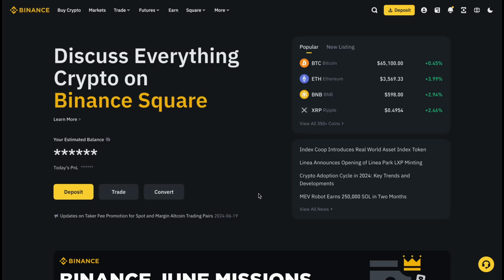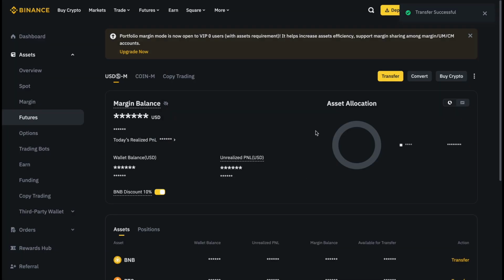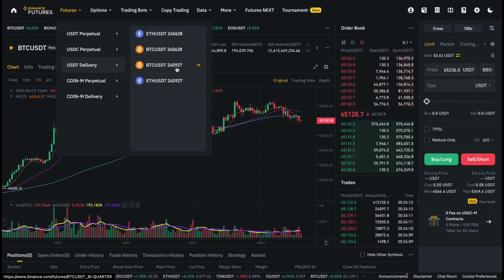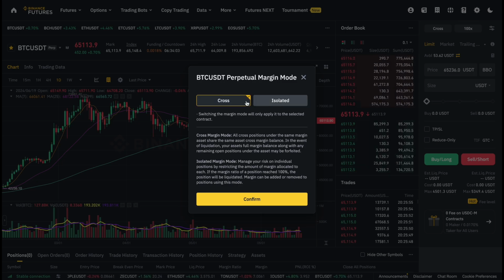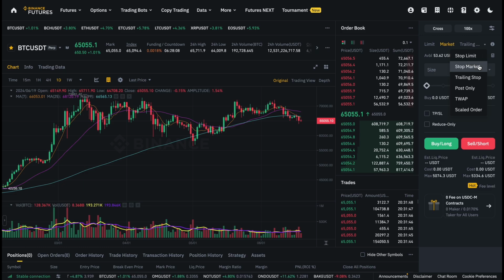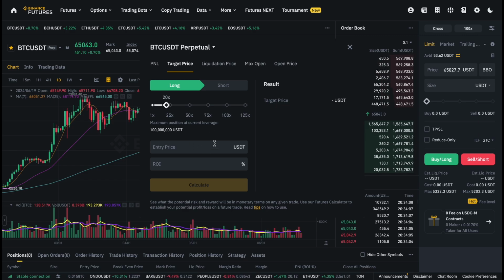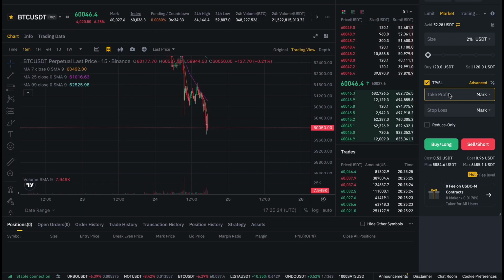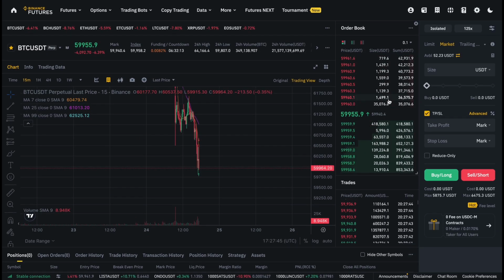Binance Tutorial: How to Trade FUTURES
Welcome to our comprehensive Binance Tutorial: How to Trade FUTURES ! Whether you're new to futures trading or looking to refine your strategies, this video will walk you through everything you need to know.

We start with the basics, explaining what futures trading is and why it's a powerful tool for traders. You'll learn how to navigate Binance's futures platform and understanding the user interface.

Next, we dive into the mechanics of placing trades. We'll cover order types and leverage options.

Throughout the video, we emphasize important tips and best practices to enhance your trading experience and minimize risks. Whether you're interested in scalping, day trading, or swing trading, we provide insights tailored to different trading styles.

By the end of this video, you'll have the confidence and knowledge to start trading futures on Binance effectively. Join us on this journey to mastering futures trading and unlocking new opportunities in the crypto market.

00:00 What is Futures
00:36 Allocate Funds
00:59 10% DESCOUNT
01:07 USD - M and COIN - M
01:39  Page Overview
02:30 CROSS margin and ISOLATED margin
03:15 Leverage
04:04 Trading Types
04:40 Calculator
05:05 Trade Size
05:19 Take Profit/Stop Loss
05:36 Positions
05:44 Live Trade